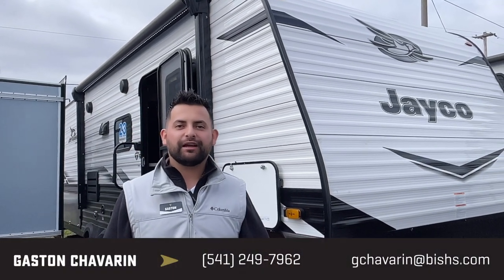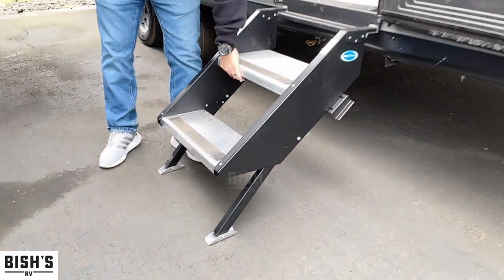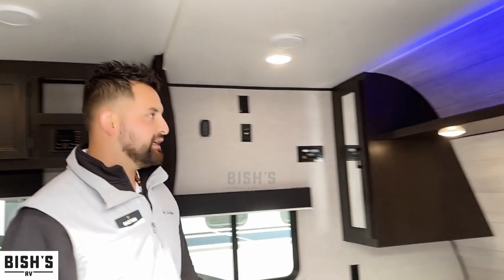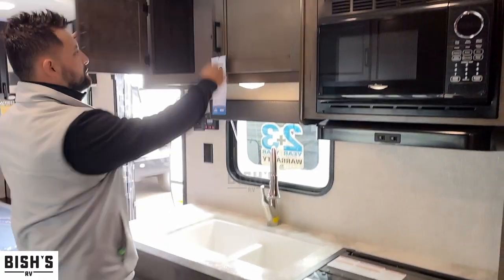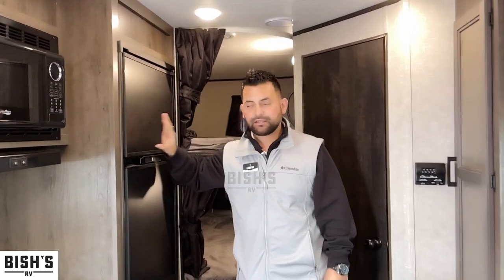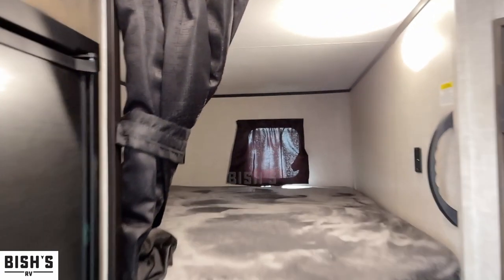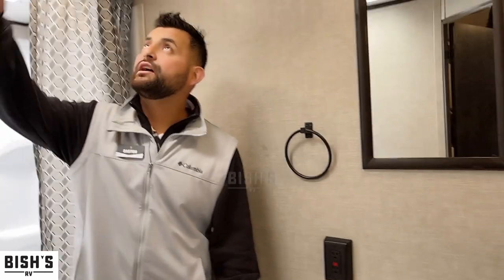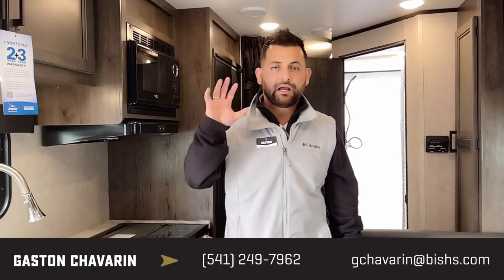2022 Jayco Jay Flight SLX8 224 BHW Travel Trailer • Bishs.com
Discover new places in the 2022 Jayco Jay Flight SLX8 224BHW. This Jay Flight SLX8 Travel Trailer peacefully sleeps 8. We've got you covered with: 1 sofa bed(s) and 1 queen bed. And contains a Bunkhouse. And a master bedroom conveniently located in the Front. RV Living in the Jay Flight SLX8 Travel Trailer has never felt more like home, with convenient amenities like a Center kitchen with Bench Seats, Center living area and Rear bathroom. To enhance your traveling experience, the Jay Flight SLX8 224BHW Travel Trailer also features a stove with 3 oven burners, Mid-Size refrigerator, and more!